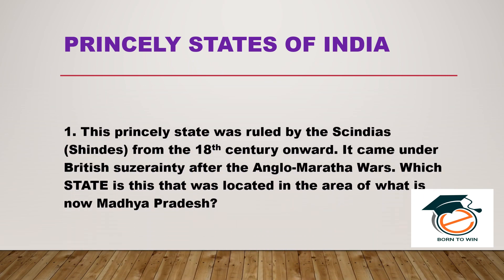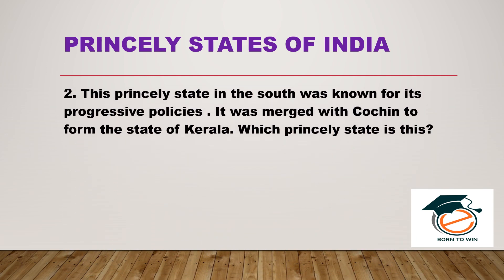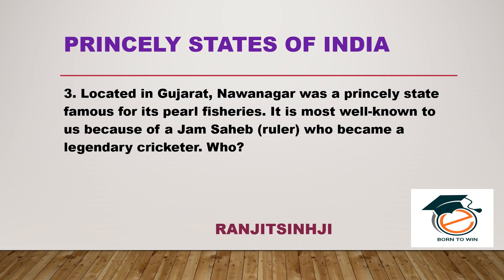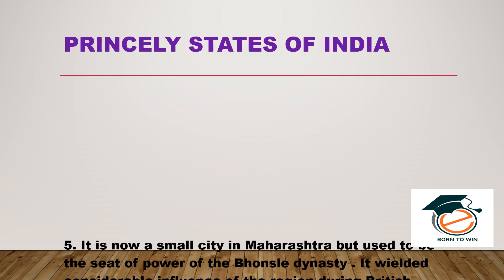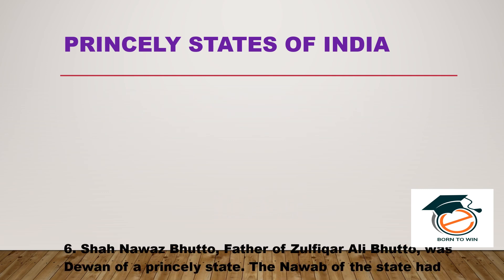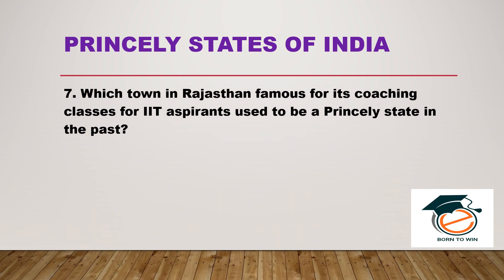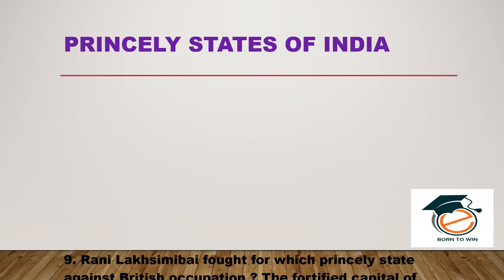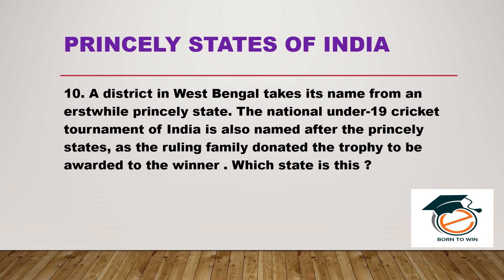Quiz questions 2023 part-1#gkquestions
This vedio is about quiz questions on 2023 princely India